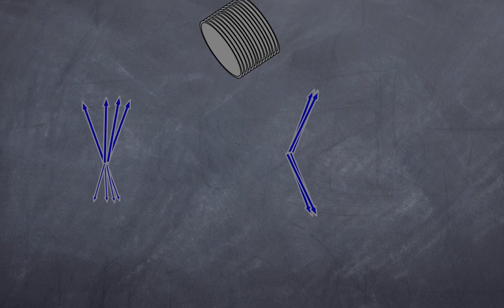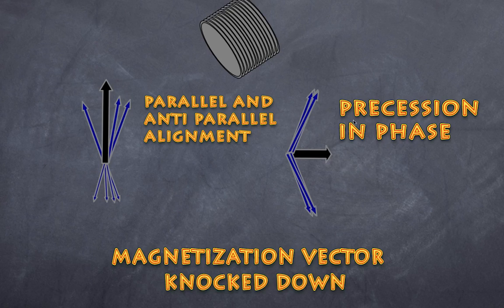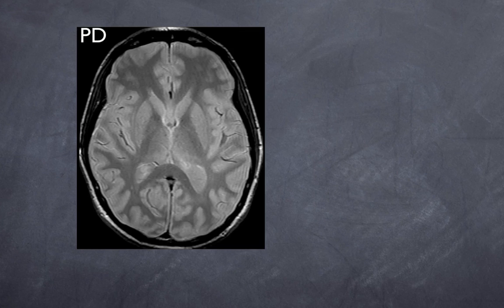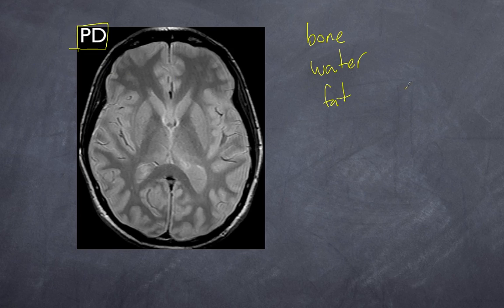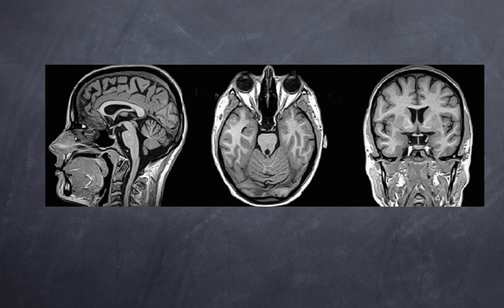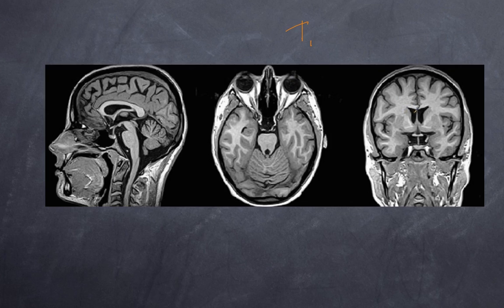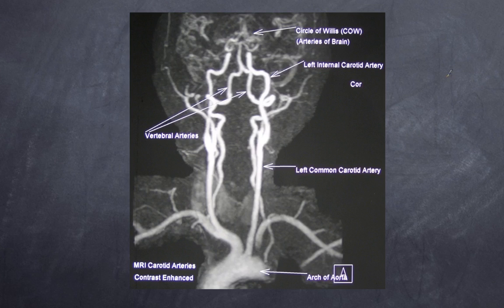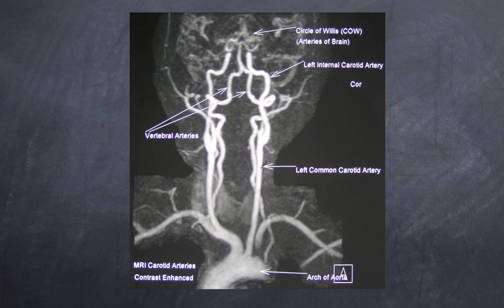MRI Basics : Part 4 : Relaxation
In part 4 of my 5 part series I discuss how an image is formed from the result of relaxation. I also discuss T1 and T2 weighting and how that proves the image.